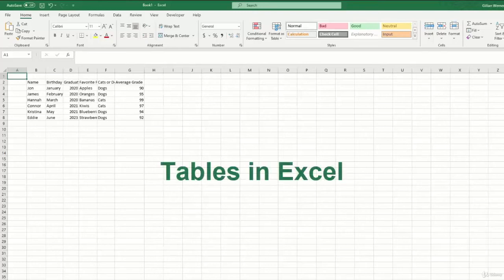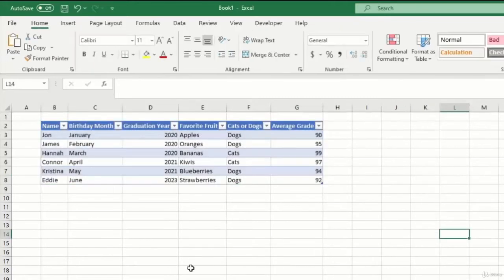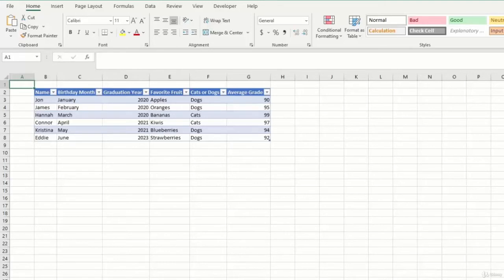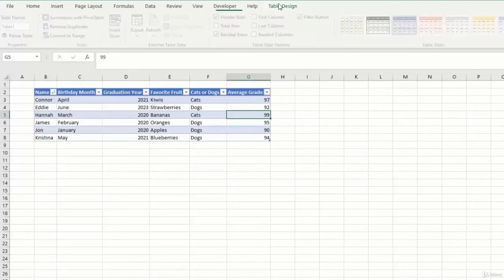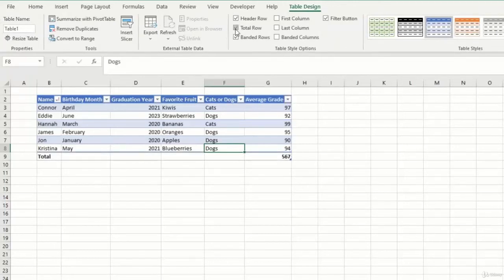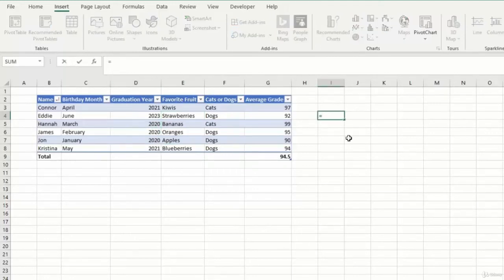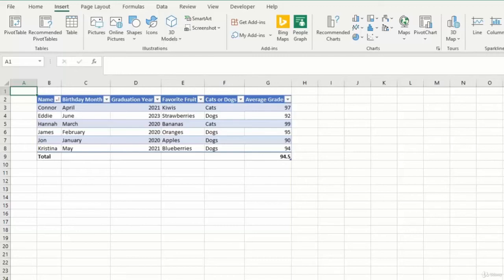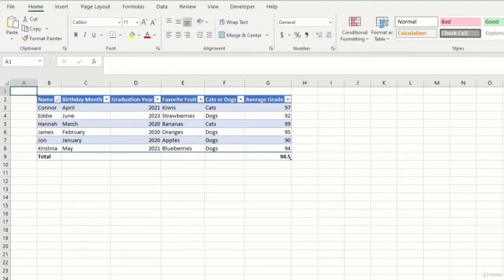021 Tables MICRSOFT EXCEL VISUAL BASIC LATEST VERSION COURSE